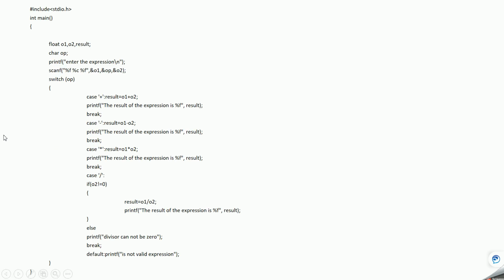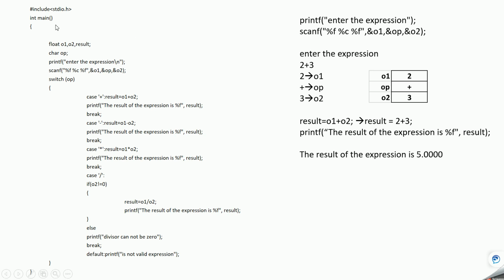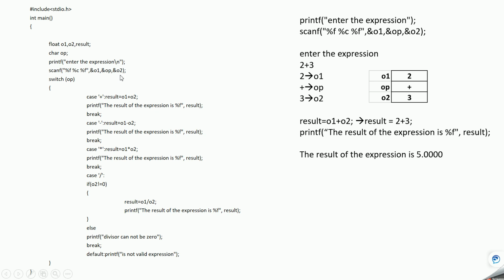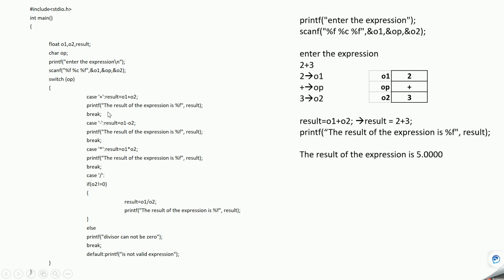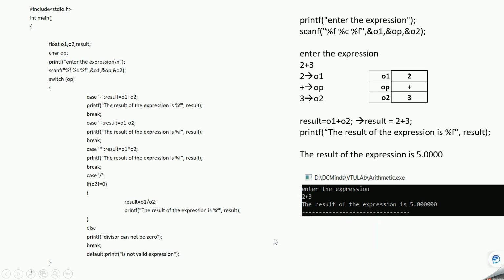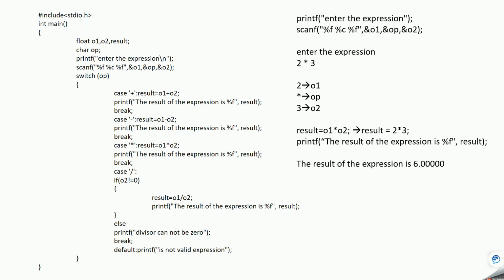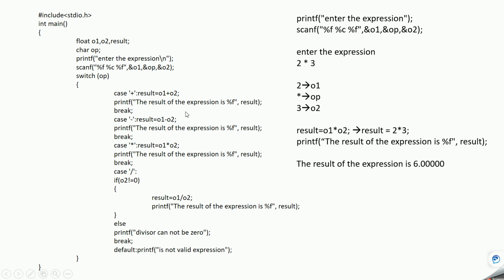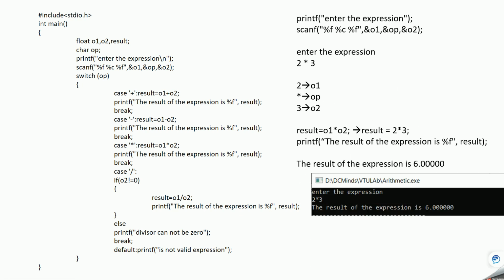Part 2 : Calculator simulation program's logic (VTU Lab program)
In this video we will learn to write a program tha will simulate the Basic Calculator.